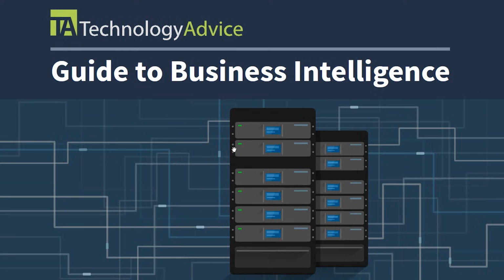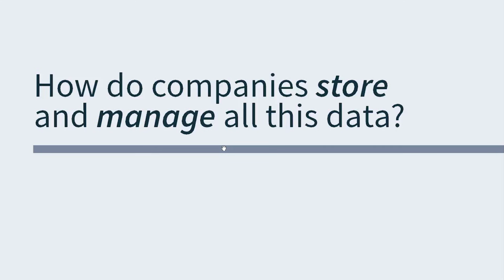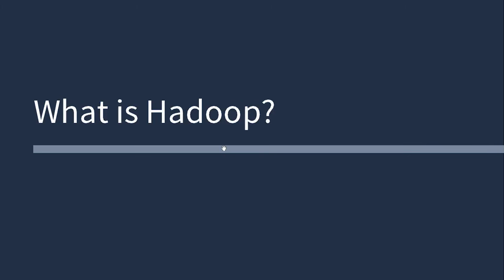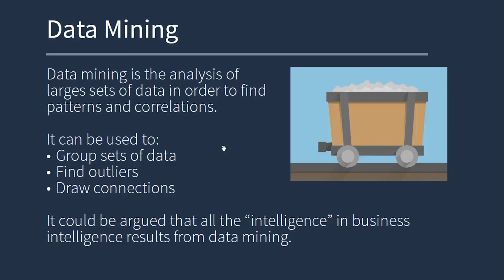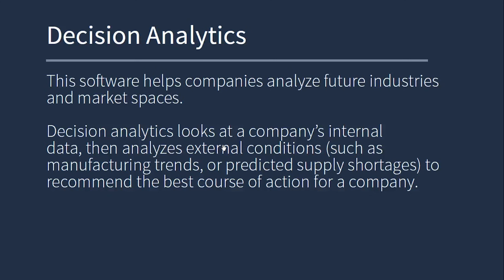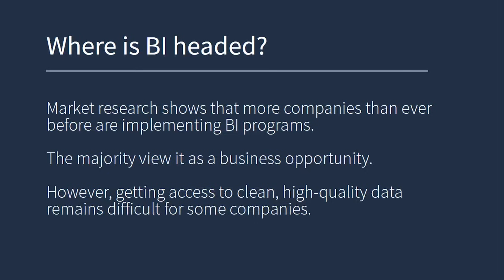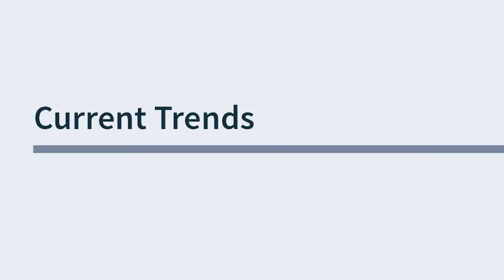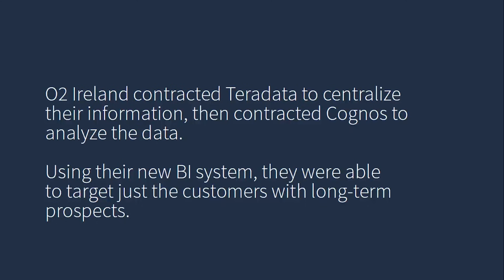Business Intelligence Tutorial Webinar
In this webinar, we provide a comprehensive tutorial on Business Intelligence (BI), the essential technology to help organizations make data-driven decisions. Visit TechnologyAdvice for the best Business Intelligence vendors and info

Learn the fundamentals of BI, from data warehousing to dashboard tools. Understand how data can be transformed into valuable insights to inform business decisions. Discover various applications of Business Intelligence, from customer segmentation to supply chain analysis, and gain a deeper understanding of the technology and its various components. By the end of this webinar, you'll have the knowledge and tools necessary to harness the power of Business Intelligence and gain a competitive edge.